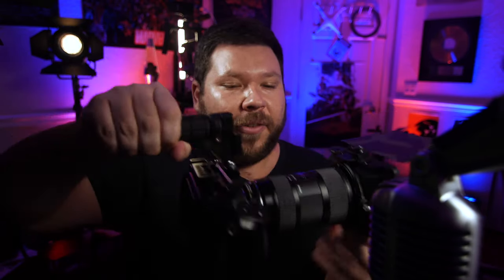First impressions of the Tilta Matte-box Mini with BMPCC4k and Sigma 18-35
In this video I discuss my first impressions of the Tilta Matte-box mini with my BMPCC4k and Sigma 18-35.

Tilta Mini Matte Box:

Gear discussed in this video:

Blackmagic Pocket Cinema Camera 6k:

Blackmagic Pocket Cinema Camera 4k:

RAVpower LP-E6N Batteries:

Gear used to create this video:

Sokani Tiny Wireless:

Rode Wireless Go:

Sennheiser EW G4 –  Wireless Lavalier Microphone System (G3 that was discussed is discontinued for the newer G4):

Accsoon Cine Wireless Video Transmitter:

Tilta Nucleus Nano wireless follow focus device:

Metabones XL speedbooster EF-MFT:

Sigma 18mm-35mm 1.8 EF:

Zhiyun Weebill S gimbal:

The smallrig counterweight I use:

Smallrig battery plate:

BMPCC4k Smallrig Cage:

Godox SL-60W light:

Sutefoto 0-360 Full Pocket Color RGB On-Camera Video Light:

Sokani x60 LED Video Light: